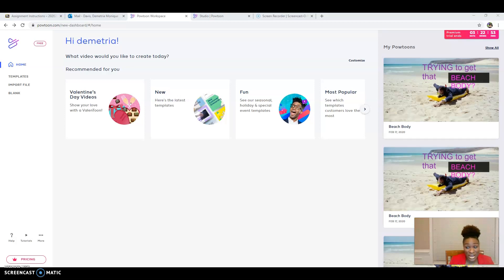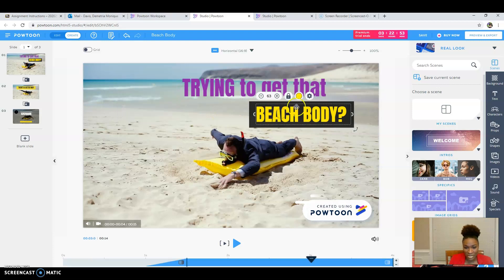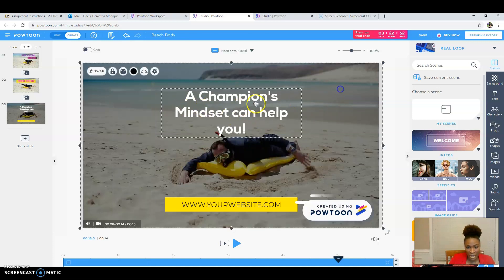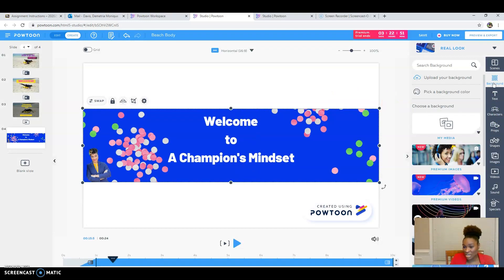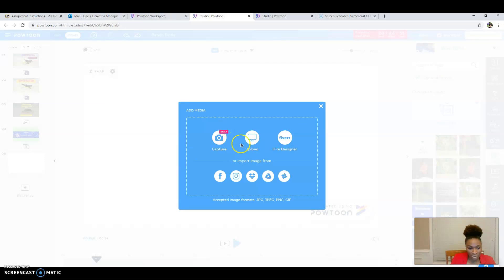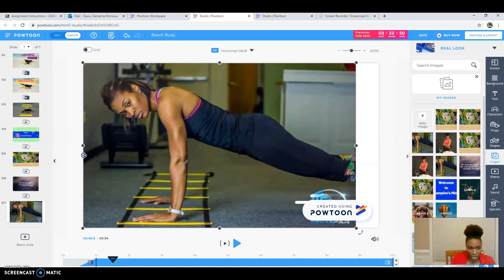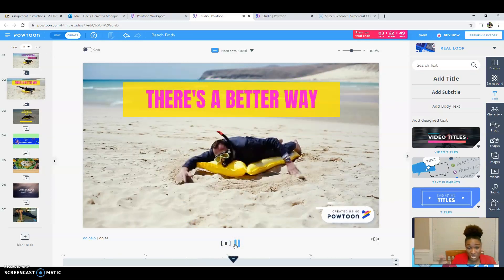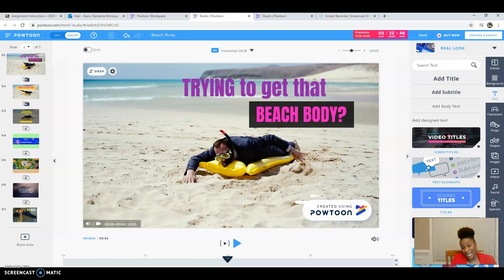week 5 educ630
Instructional Video EDUC 630